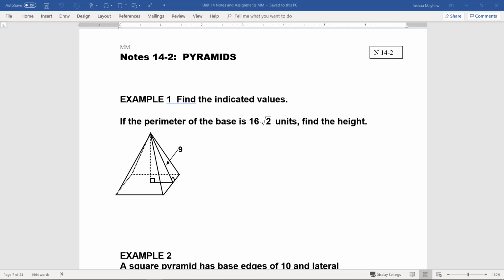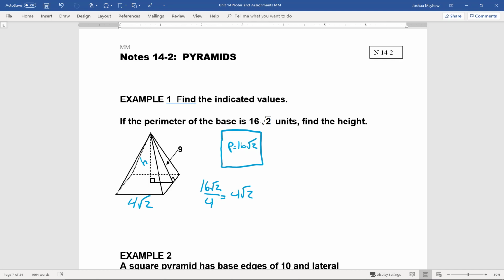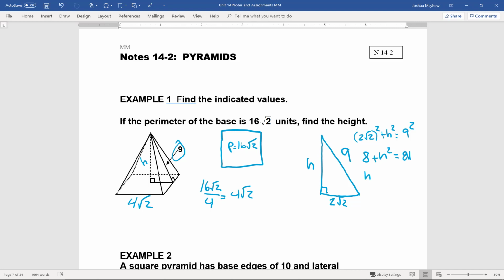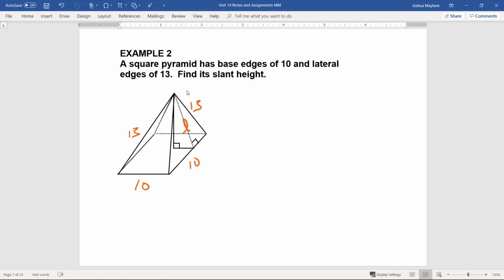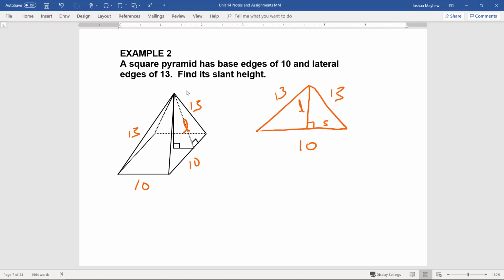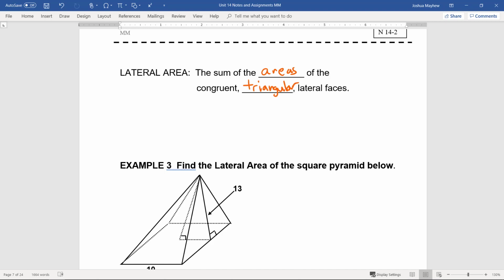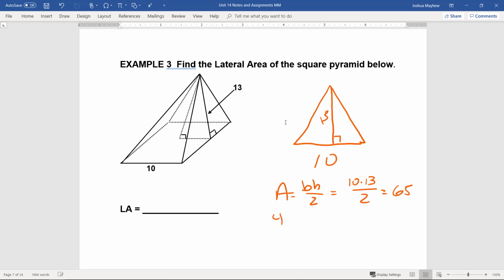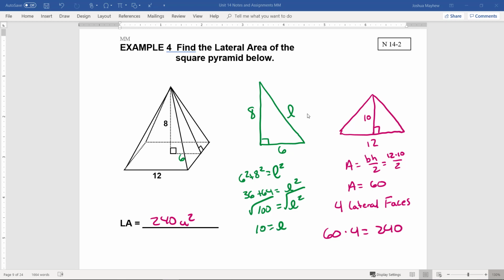Notes 14.2 MM